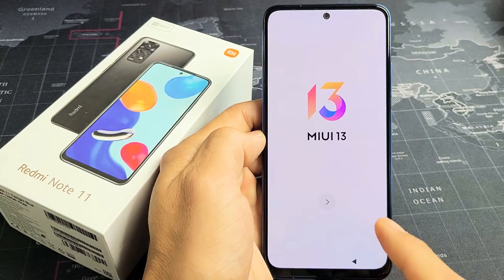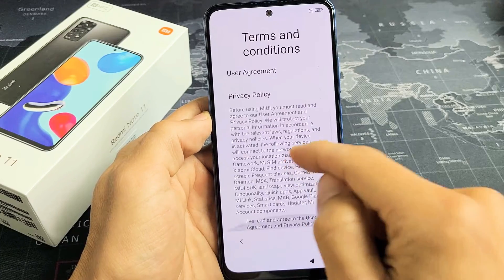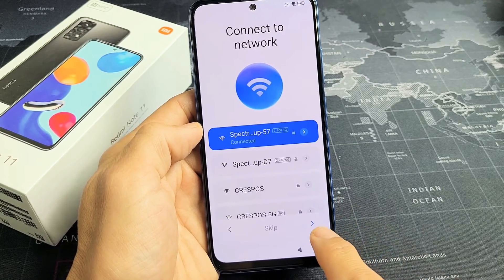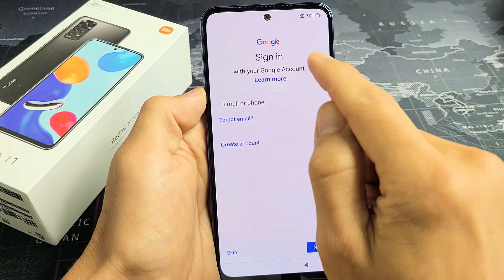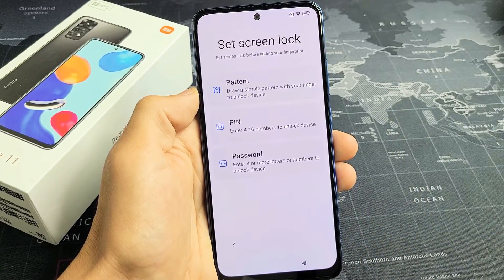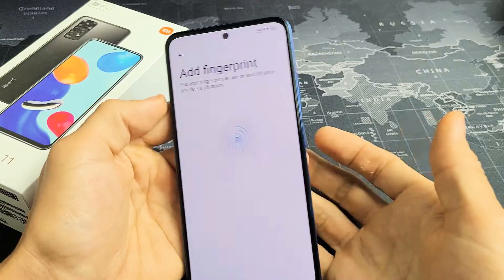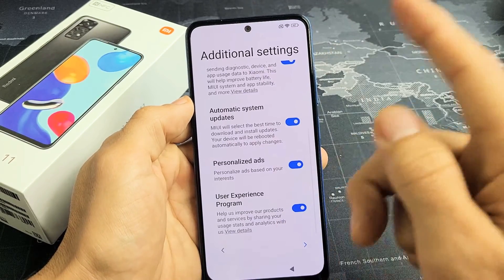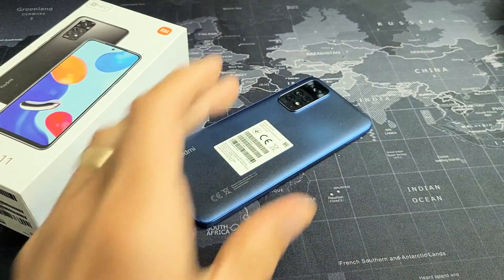Redmi Note 11: How to Setup (step by step)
I show you how to setup (initial setup) a Redmi Note 11 (same for Note 11 Pro).

Xiaomi Redmi Note 11 4G Volte 128GB + 4GB Factory Unlocked